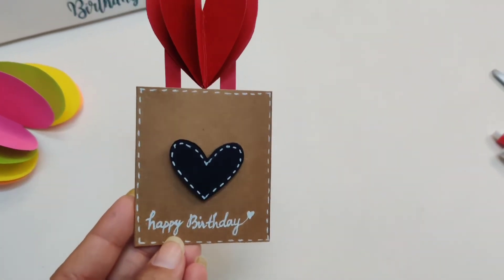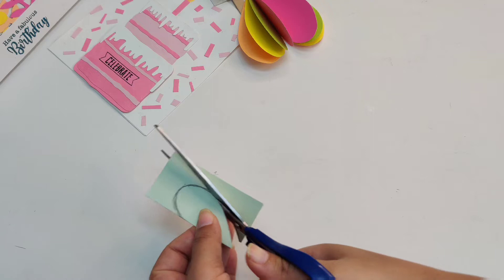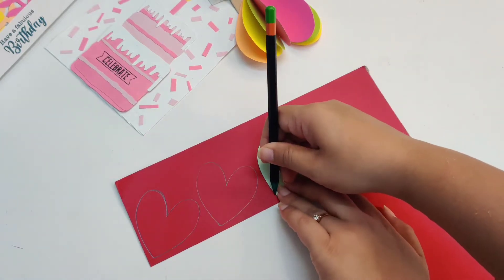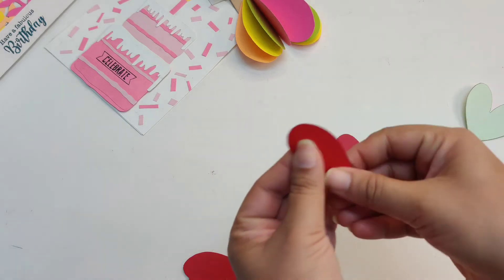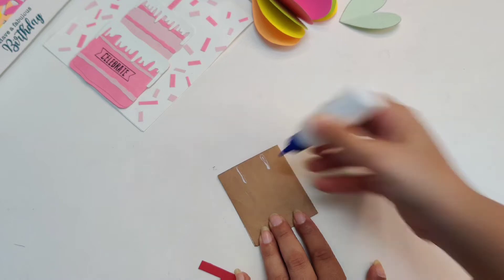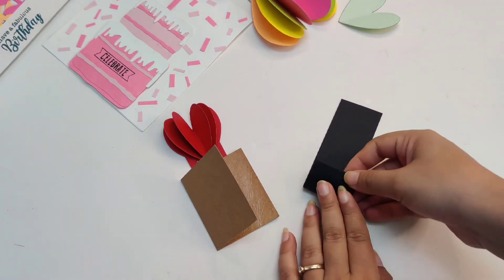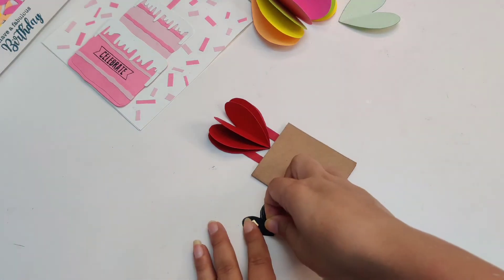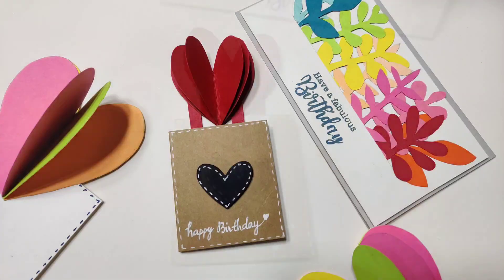How to make a simple Birthday Card | how to make a birthday gift | Easy Card making